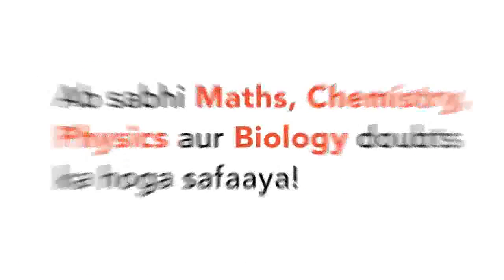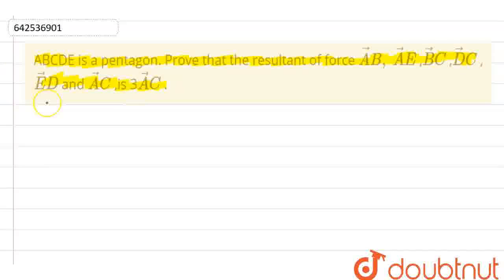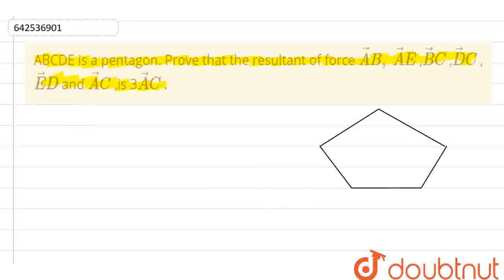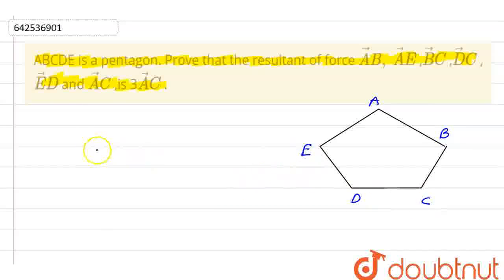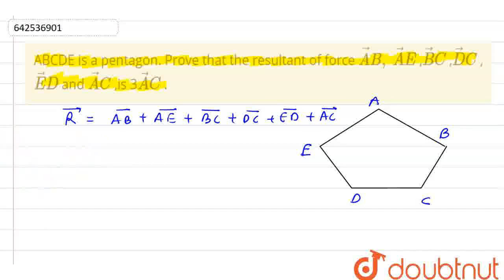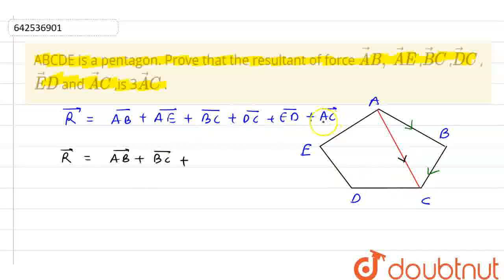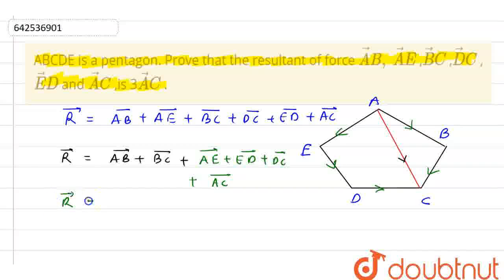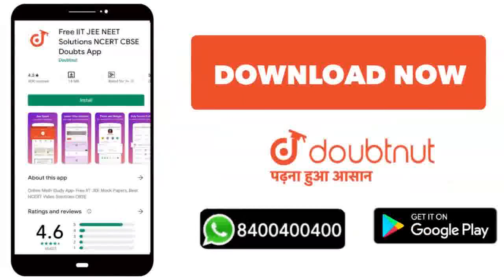ABCDE is a pentagon. Prove\nthat the resultant of force vec A B ,\n vec A E\n, vec B C\n, vec D...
ABCDE is a pentagon. Prove\nthat the resultant of force  vec A B ,\n vec A E\n, vec B C\n, vec D C\n, vec E D\nand  vec A C\n,is 3 vec A C\n.
Class: 12
Subject: MATHS
Chapter: VECTOR ALGEBRA
Board:IIT JEE

👉 Have Any Query? Ask Us.